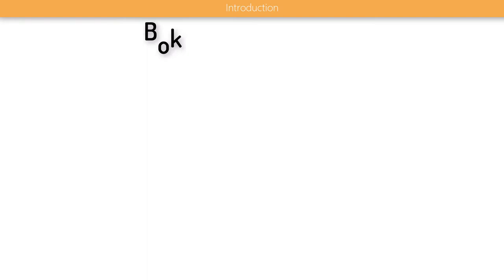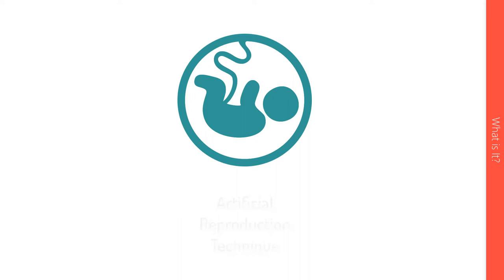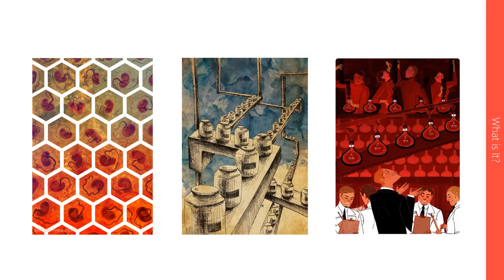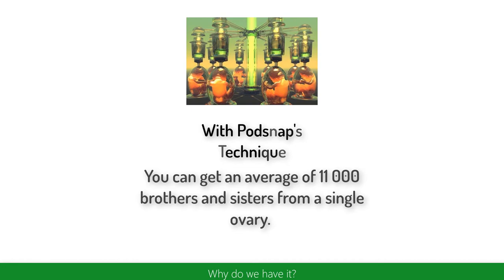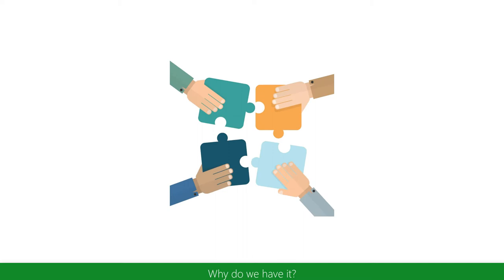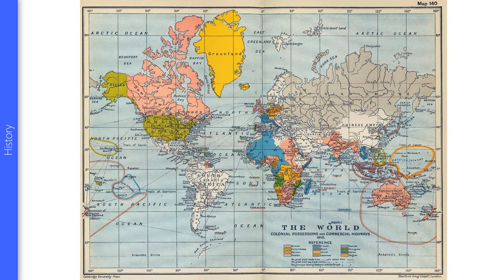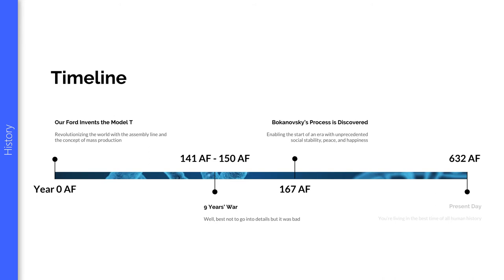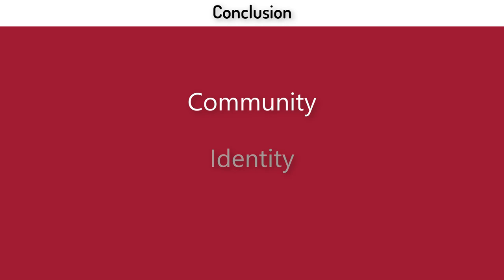The Amazing Bokanovsky's Process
Brave New World Creative Project